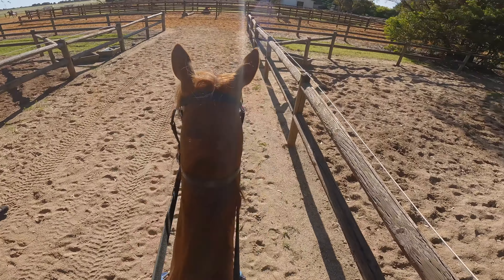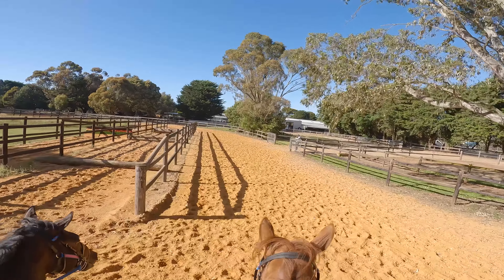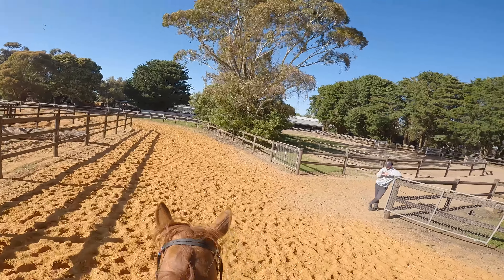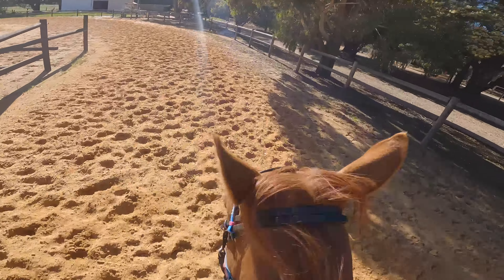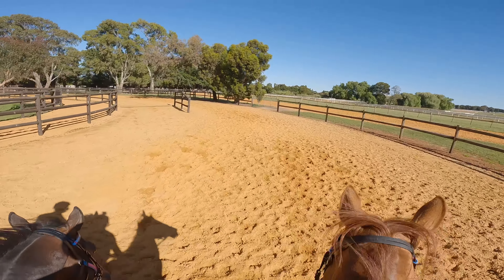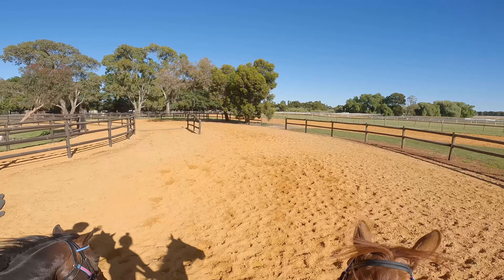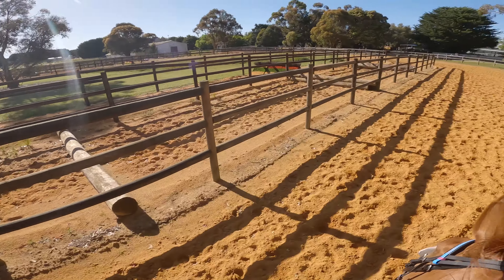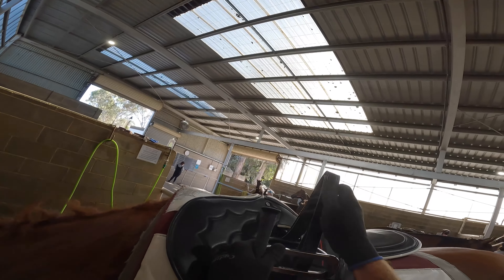Chris being really good at jumping